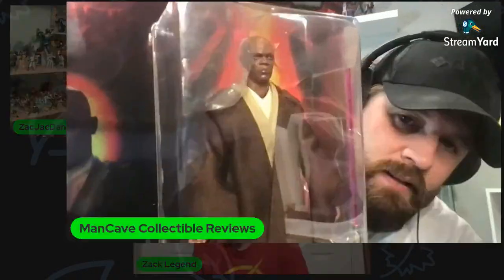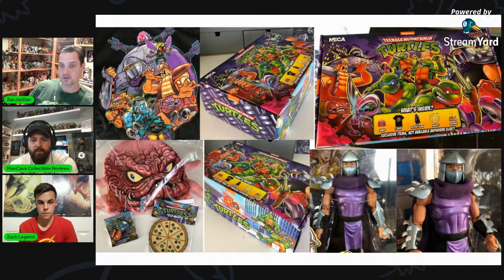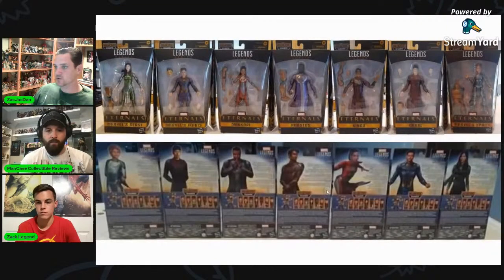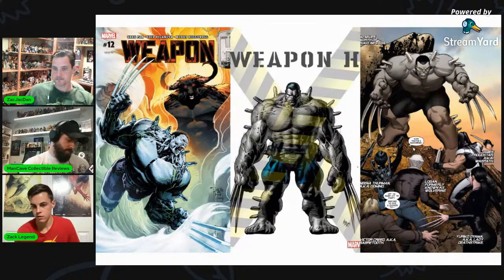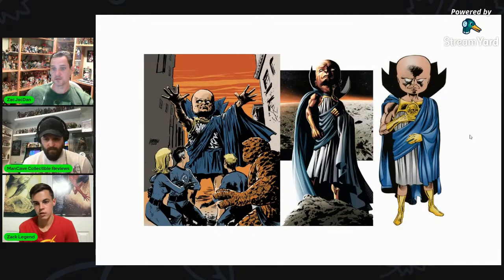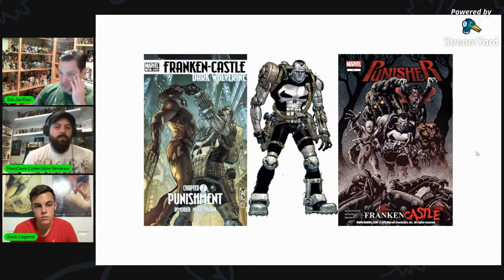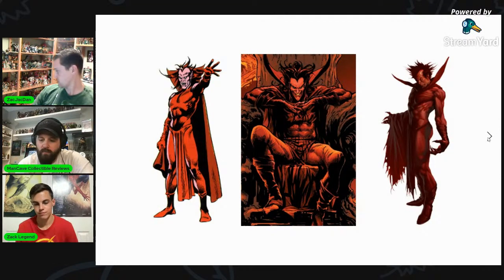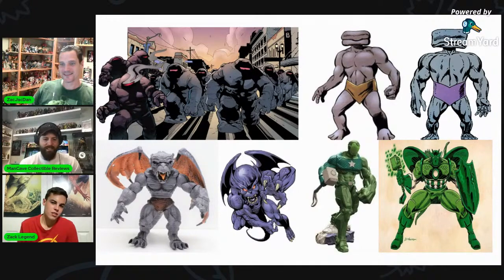Live Stream #7 Marvel Legends Most Wanted BAF Featuring ManCave Collectible Reviews Zack Legend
Live Stream #7 Discuss Marvel Legends Most Wanted BAF (Build-a-Figure) Featuring ManCave Collectible Reviews Zack Legend

also doing a "LIVE Q&A Session" - You Ask. We Answer.